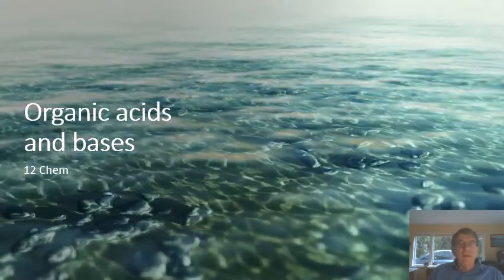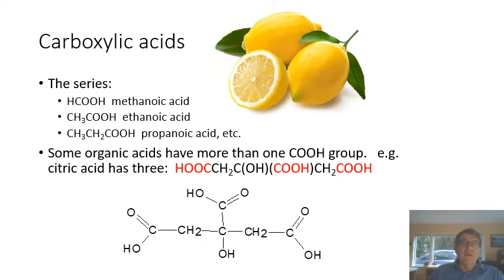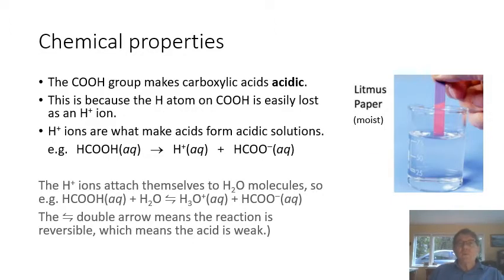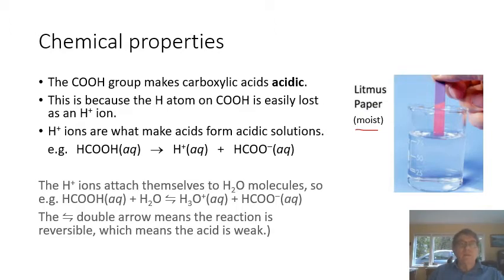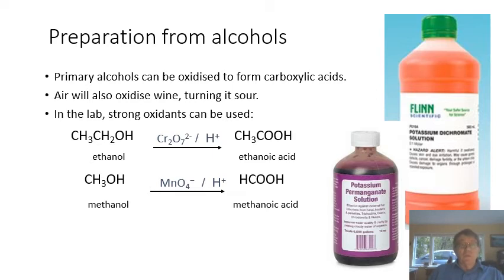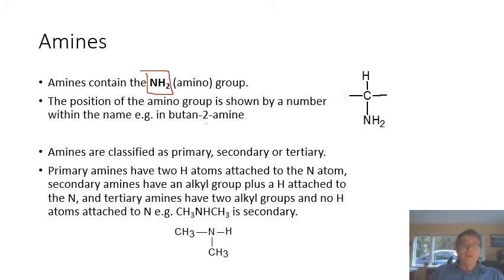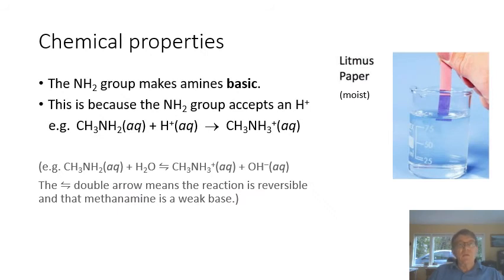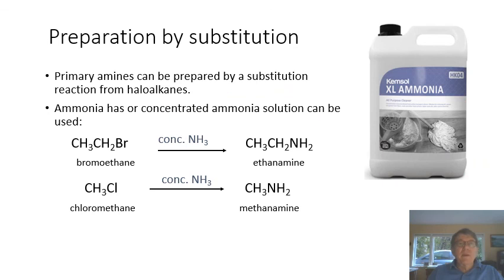Organic acids and bases